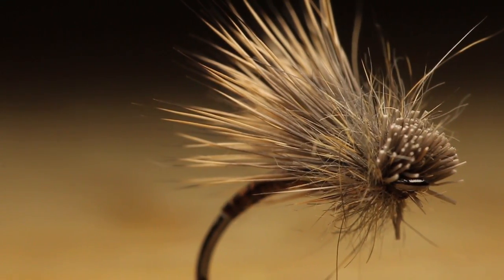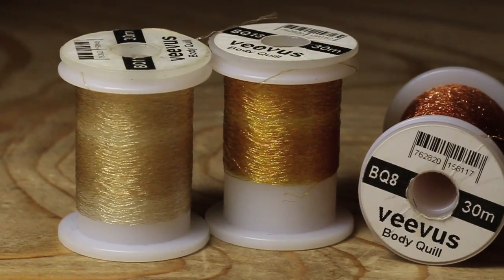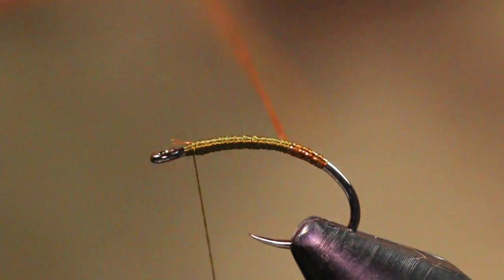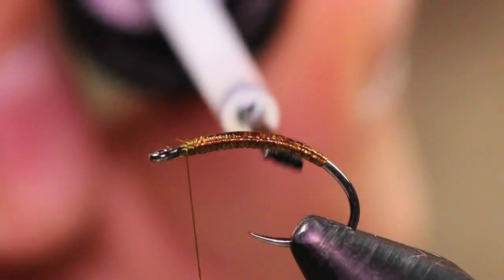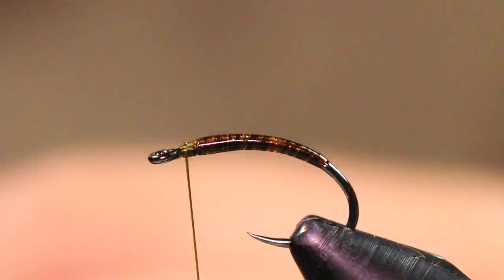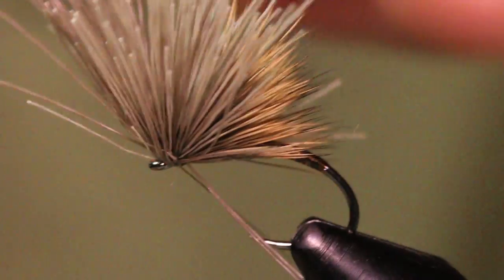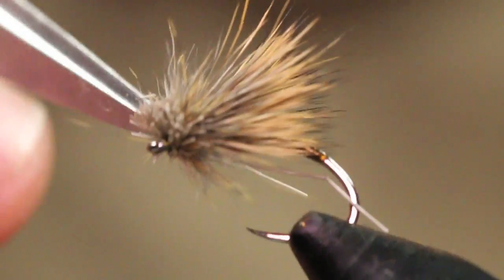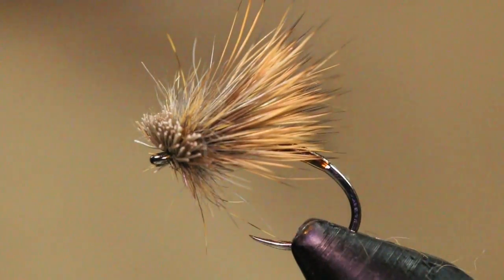Birds Nest Caddis Fly Tying Tutorial | The Fly Fiend